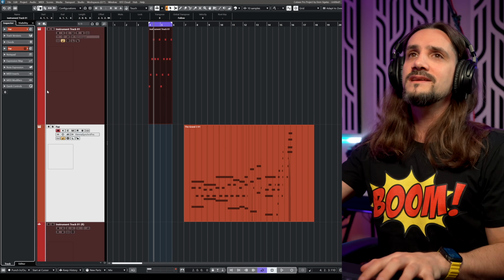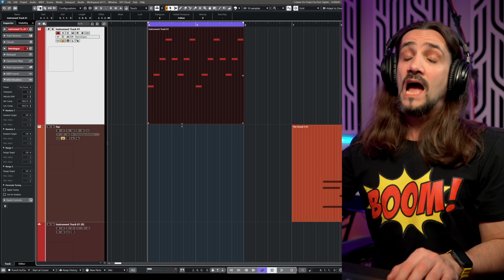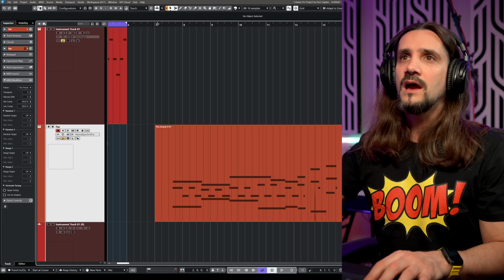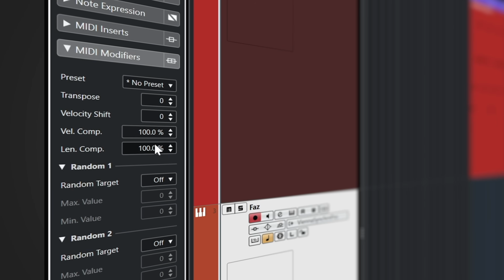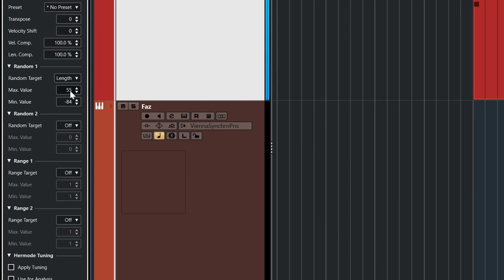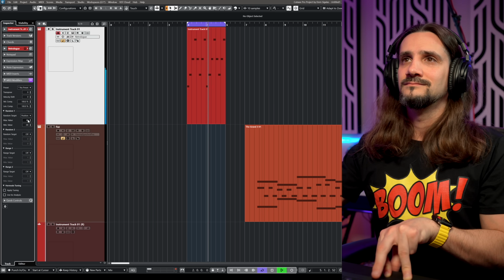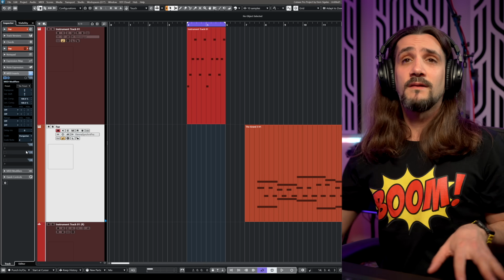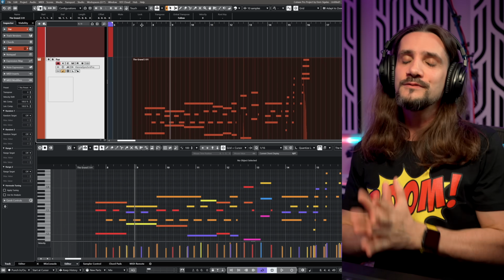Most people totally miss this powerful MIDI tool!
➡️Best mouse for editing: